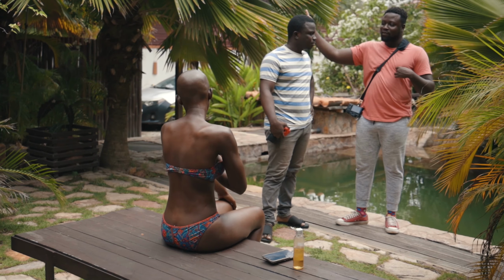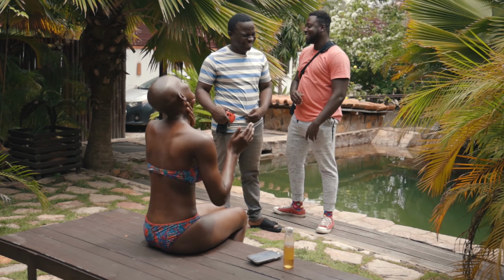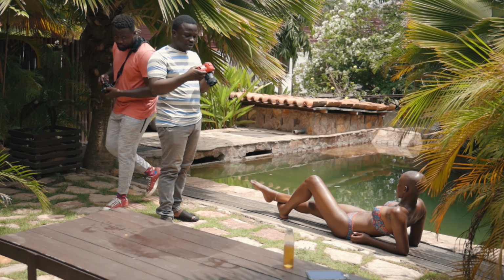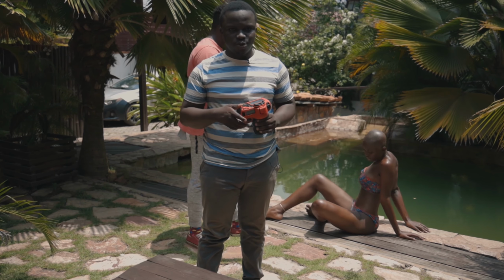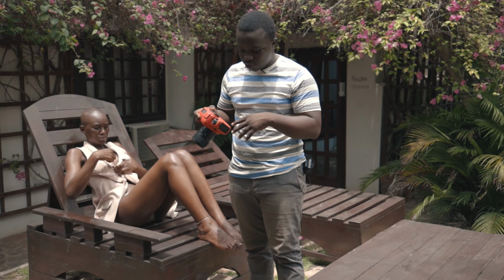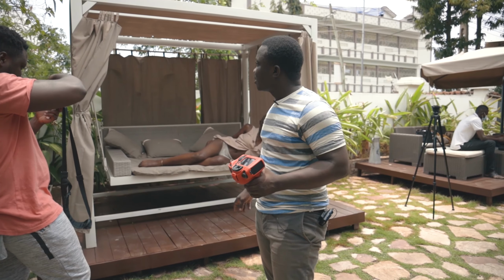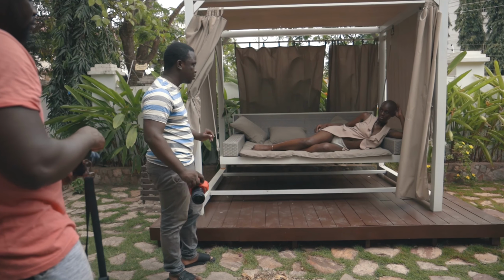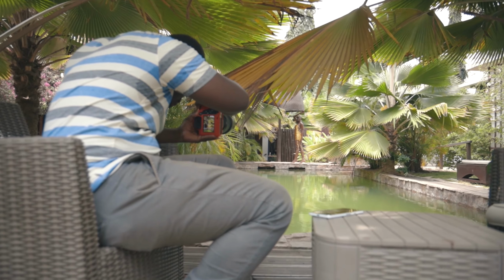HOW TO USE APERTURE PRIORITY IN YOUR CAMERA FOR OUTDOOR PHOTOGRAPHY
In this video, I talk about the connection between the exposure triangle and the aperture priority mode, How I use it for my fashion/ swimwear and event photography and how you can also use it after practicing with it. Do Enjoy!